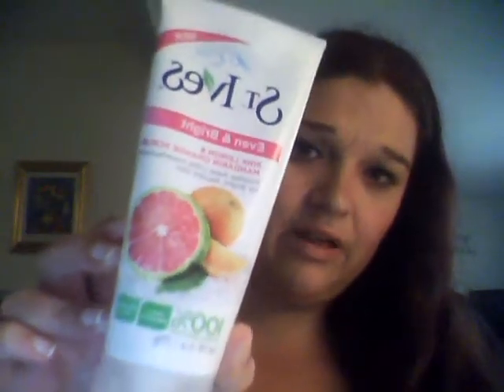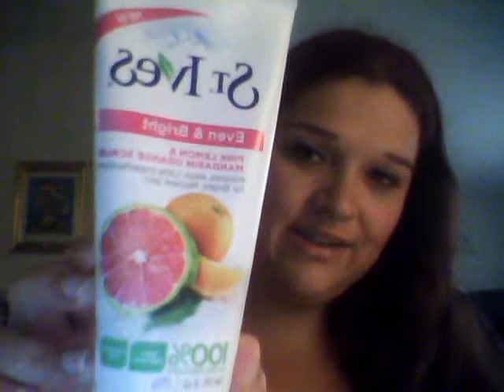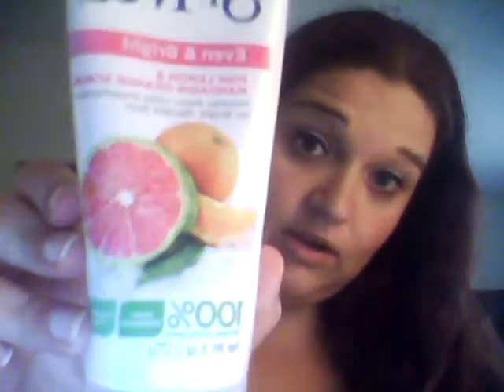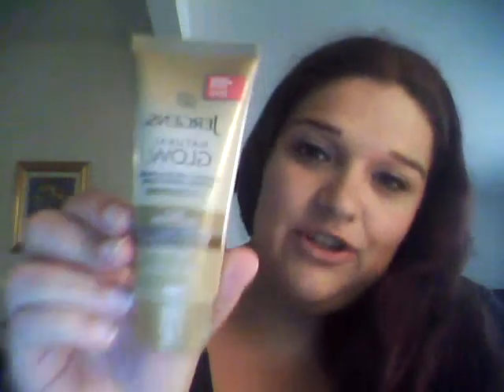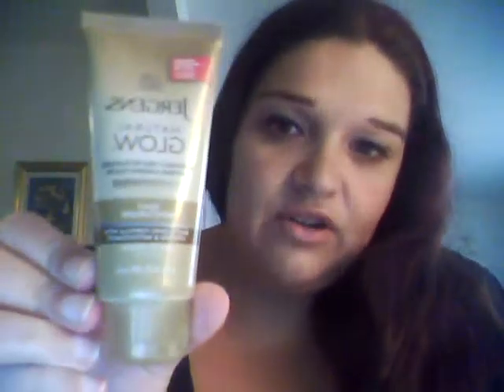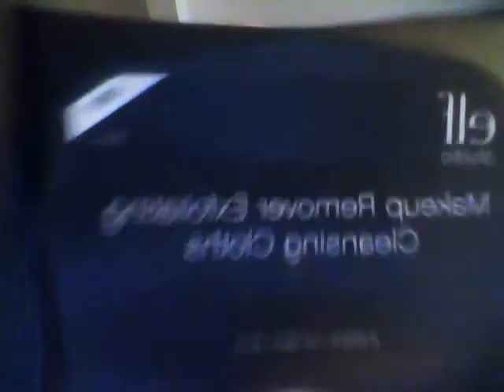Best Skincare Products Under $5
Beauty Within Us Studio -